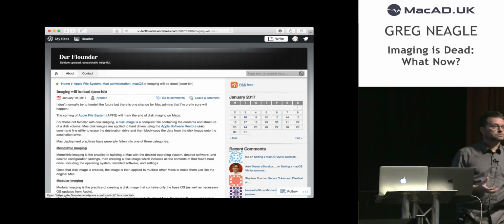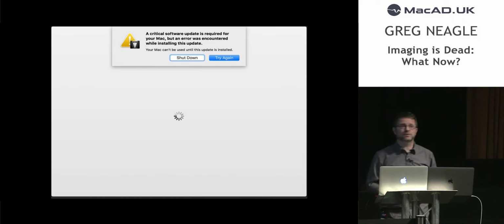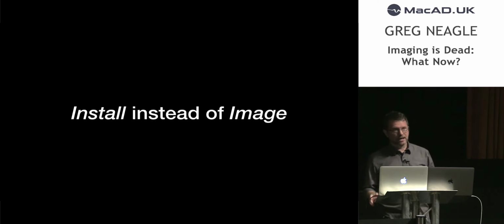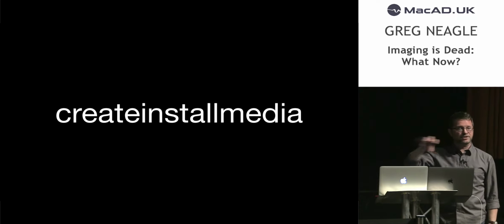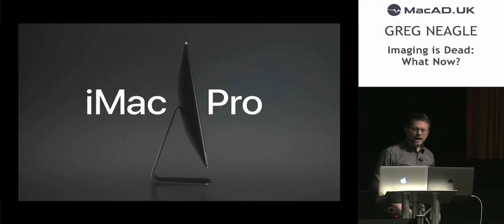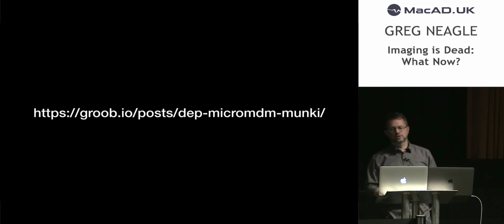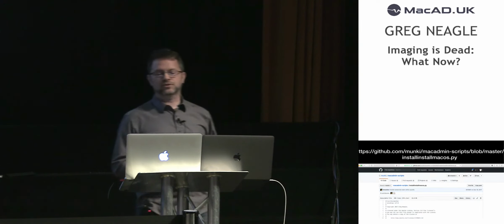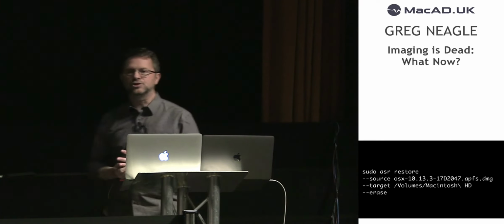Greg Neagle - Imaging is Dead: What Now?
Recent developments in the Mac world mean that installation workflows, not imaging workflows, are the future of consistent Mac deployment. Greg will discuss why, after years of warnings, the end of imaging is here. He’ll discuss alternatives to the traditional imaging workflows, and show how you can use Apple and third-party tools available to deploy and re-deploy machines in a consistent, repeatable manner.